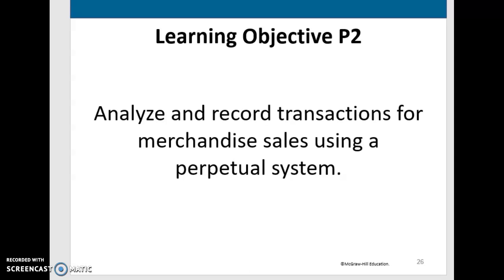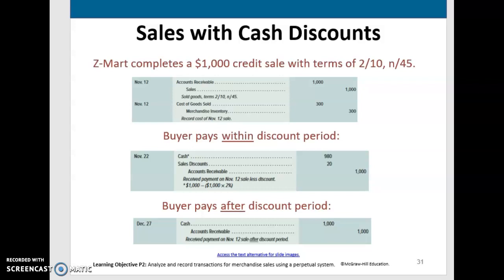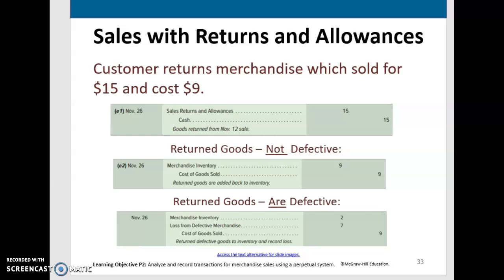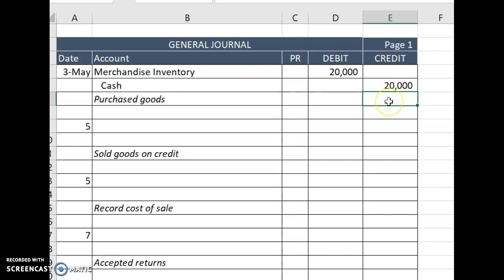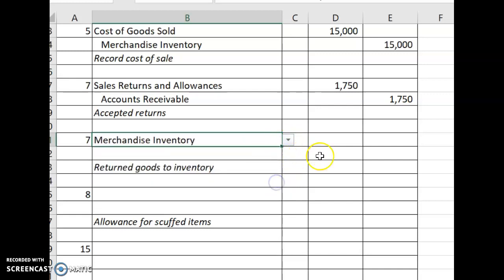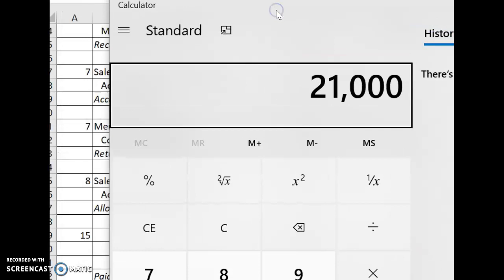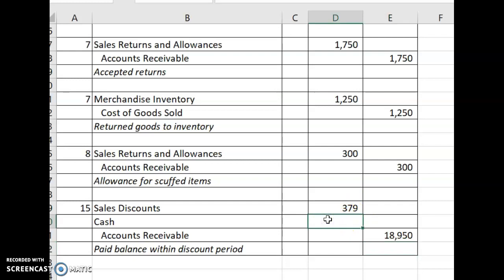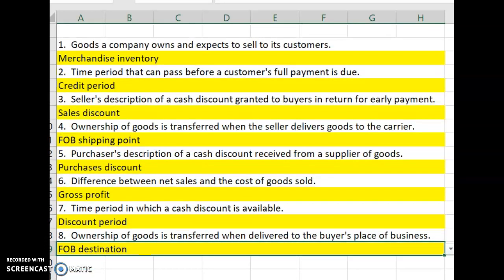ACCT 200 Module 5 Lesson 3